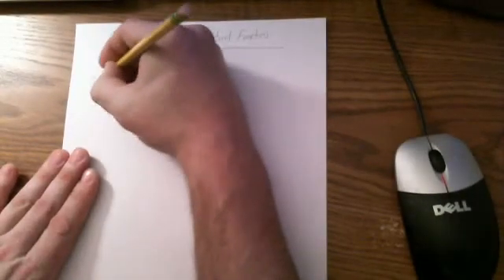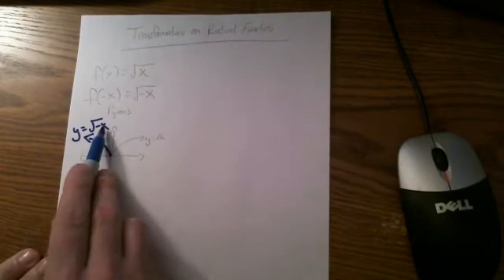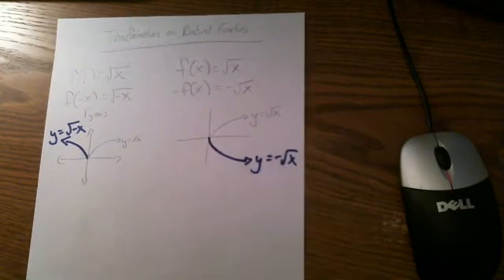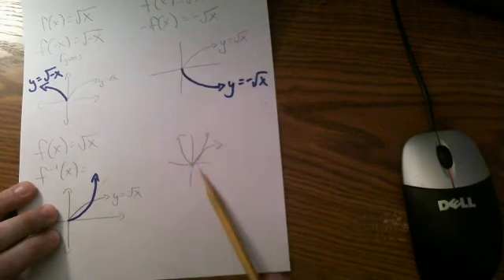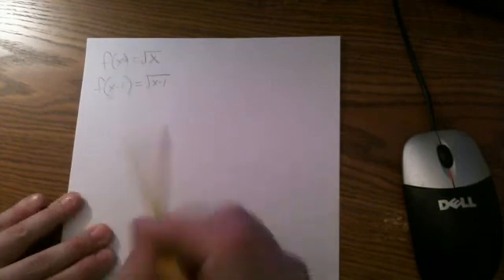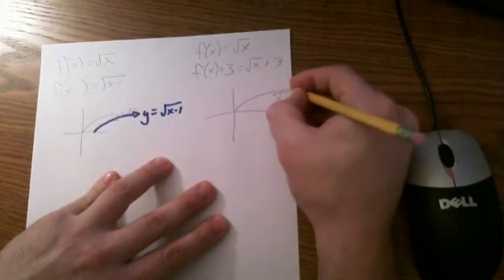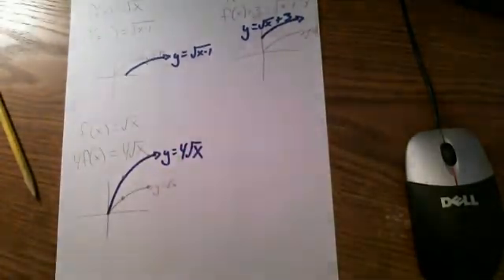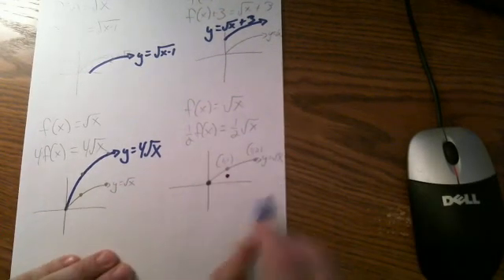Transformations on Radical Functions